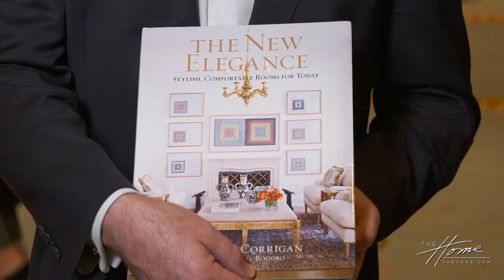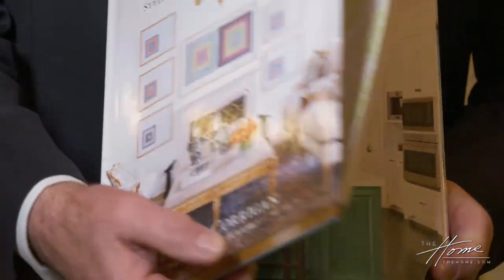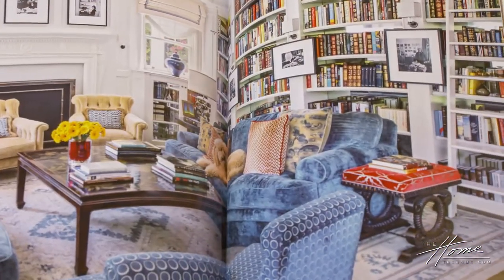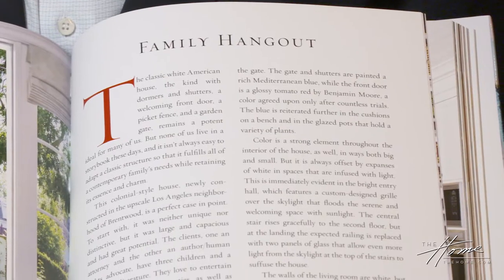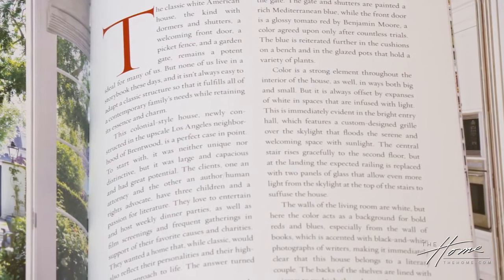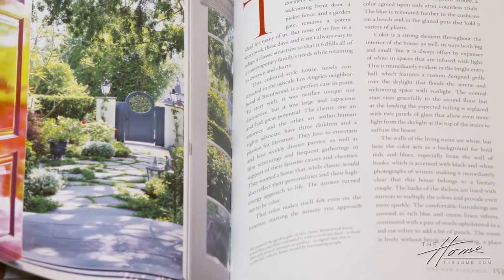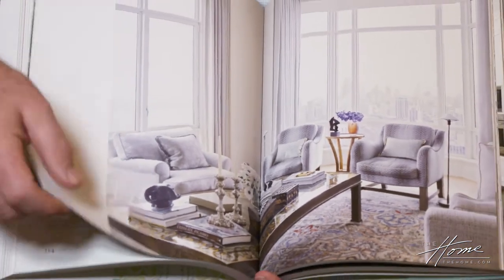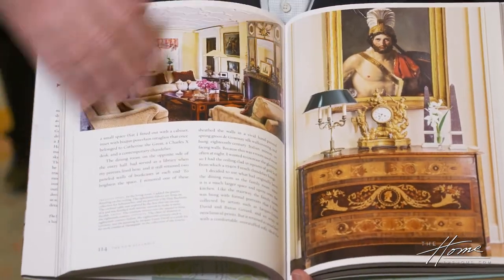TIMOTHY CORRIGAN ON LIVING BEAUTIFULLY AND COMFORTABLY, HIS NEW BOOK, COLOR AND MORE!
Timothy Corrigan is an interior designer based in Paris and Los Angeles. Timothy is known for  his elegant designs with a California twist. He has been named “Today’s Tastemaker”  by Architectural Digest and is featured on most of the world’s best designer lists, including the AD100, Elle Decor A-List, Robb Report’s Top 40, the Luxe Gold List, 1stdibs 50, and Departures Design Council. Ellen Gefen talked with Timothy about living beautifully and comfortably, his new book, the difference between new and old elegance, and more!

We hear a lot about the word layering and design. Talk to us about what layering is and how do you use that. Well, I think layering is interesting because if you look at where we've been in terms of of design, where it's been this minimalism and you had maybe eight elements in a room, uh, and it was almost like a haiku of of design where each element counted for everything. Those rooms look great. They look wonderful in pictures and in books, but they're not really made to live in because let's face it, we all have lots of stuff. We come into that room with our, with our iPhone and our, our newspaper and your glasses, whatever it is. Once you add your own elements to that room, you kind of thrown off the balance of that room. And so layering is a room. Having multiple elements in the room, it makes it much easier for you to live in that room because when you bring in your things, it actually feels like it's just another element.
And so just as in fashion where layering is the, is the sort of the, the watchword right now it's also we're seeing it more and more in home design. You have recently written a new book talk with us about what the impetus was for the book and what consumers will get from it as they're reading it. The name of my book is The New Elegance. Well you know there are so many beautiful picture books out of a beautiful design projects and I really wanted this one to be a little different so that after each chapter there's a section that sort of says here was the real design challenge of that project and how you can actually learn from that. Because every house has its strengths and its weaknesses and it really is important to be able to figure out how you can take something from a design book and apply it to your own home and why the new elegant, what is it that makes it new? The difference between the new elegance, the old elegance is really that people in the old days elegant used to be. That was the, the, the, the room that you used, uh, only when company came over or, or, or, uh, uh, on holidays and holidays. And what I really believe is that elegance is about using it every single day. Using your good China, using your, your, your, your silver and using every room. And if you're not using a room, figure out what's going to take for you to start to use that room. If it means putting a television, it put a television, but use every single room in your house fully everyday. One of the things is talking about living beautifully, living luxuriously talk with us about that. Well, I think that today there is, there is no more need to have to make a trade off between living really beautifully and living comfortably that people don't want to have to sort of make that trade off. They want it to be comfortable. They want it to be practical to live in. They don't want to have to worry about spilling things and, and leaving marks and leaving stains. They don't want to have to sit in something that's uncomfortable just because it's fashionable. So it's really talking about those sorts of trade offs and figuring out how you can have the best of both worlds from a consumer's point of view. How can they do that in their home? Let's say if they can't afford a designer like Timothy Corrigan. Well I think you know, color is one of the most underrated and most important aspects of a house. Color makes a huge difference in terms of the way you feel in that room. So you really should look at at not just what colors you like, but think about what you want to feel in that room. So if you want a room to be happy and, and, and, and up blue is a great color. Blue is the color that is the most favorite color around the world. And so people associate it with happiness. If you want to have a room where you feel like energized, red is a great color for that. If you want a room that's calming, green is a good color.